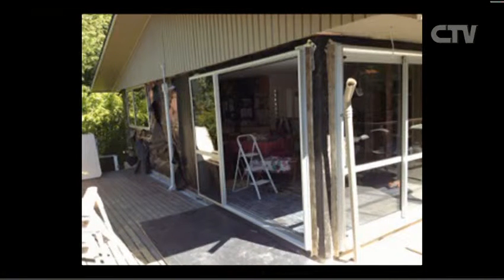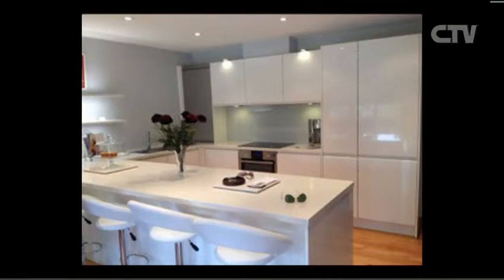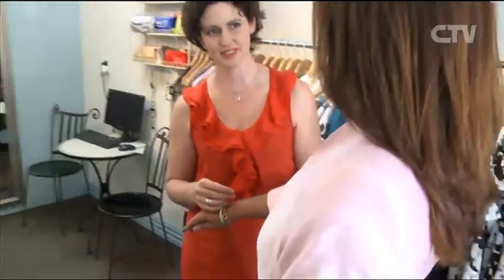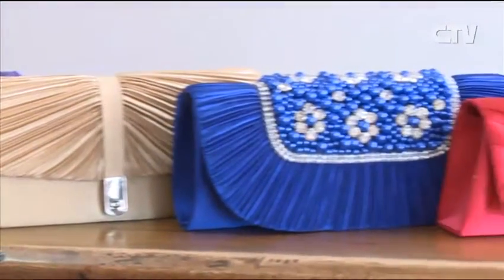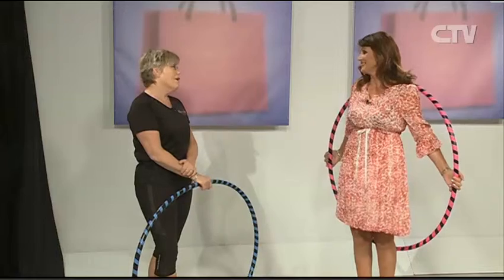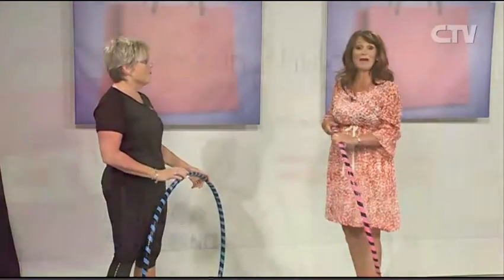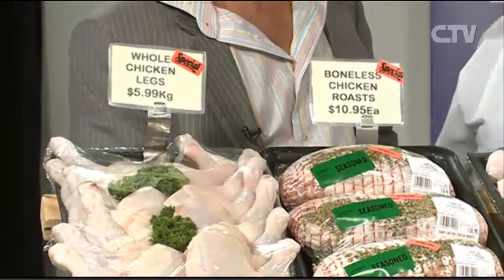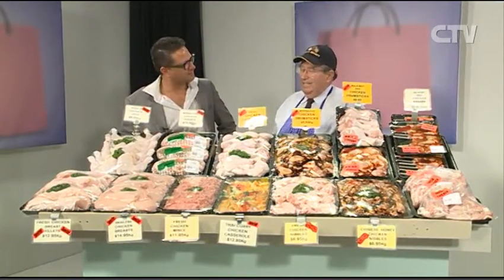Let's Go Shopping- Wednesday 05 February